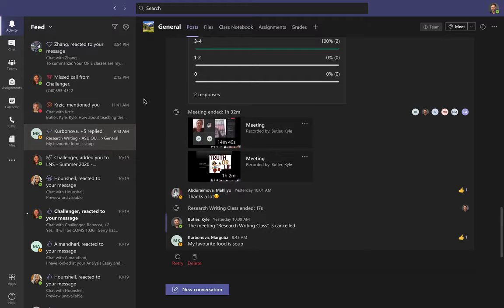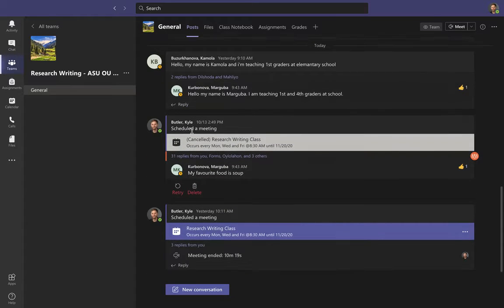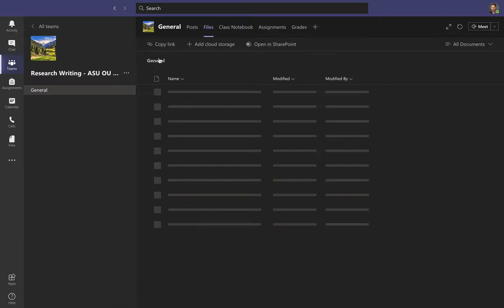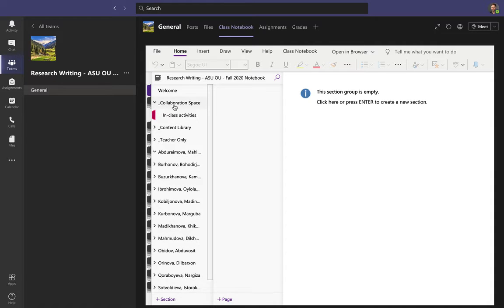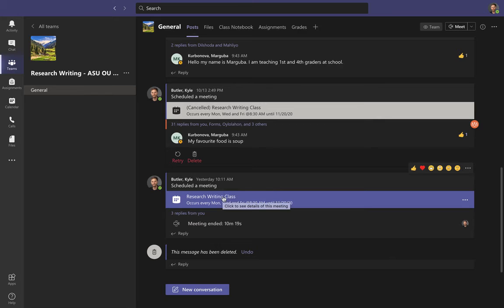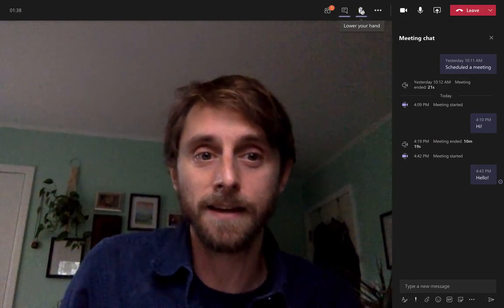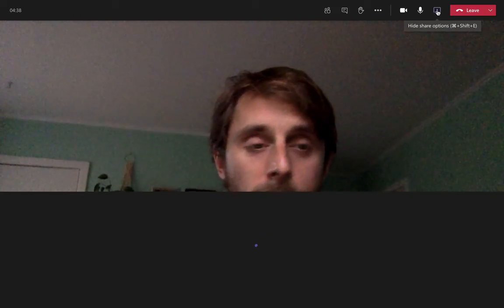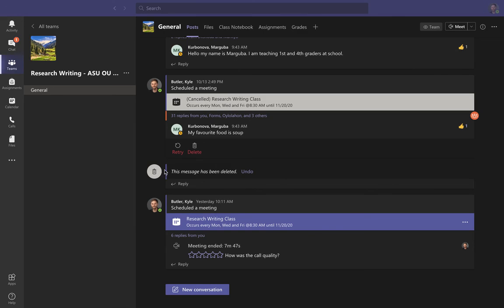Teams tour on computer